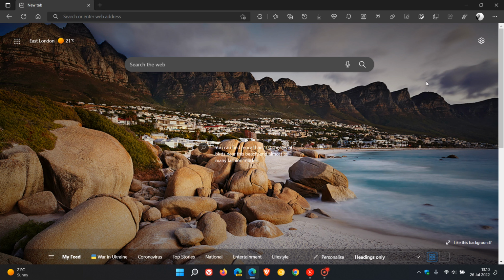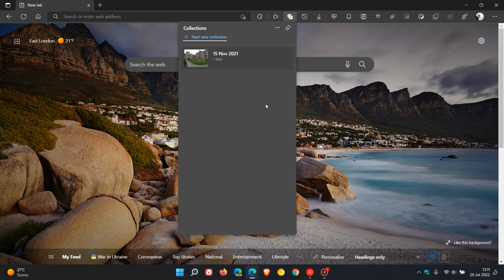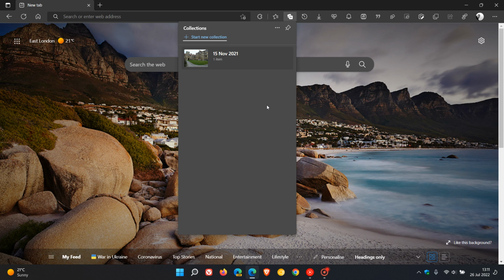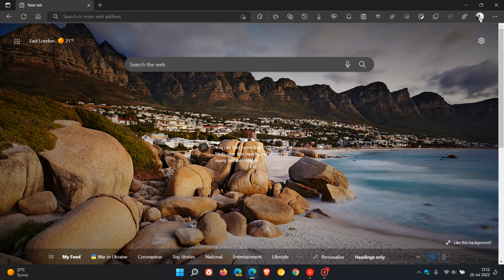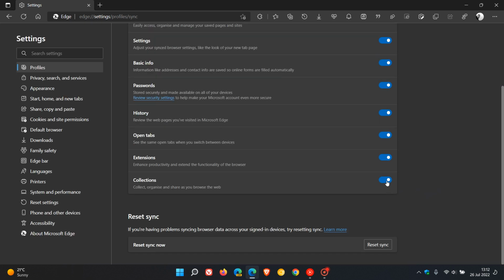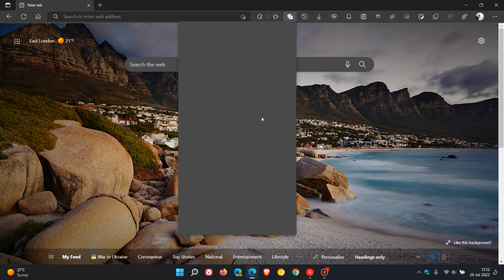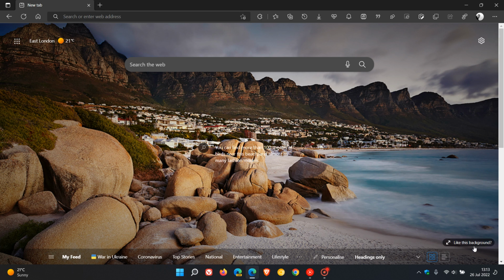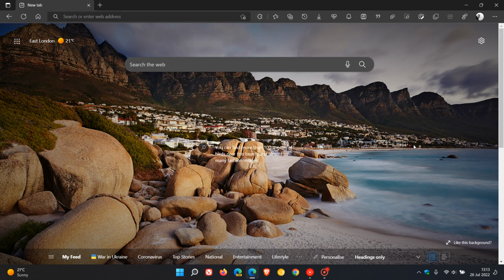Microsoft confirms Collections sync issues in Edge | Fixes will be available in Edge 104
Microsoft have recently confirmed that the browser is currently experiencing problems with syncing Collections across devices and that there is also an issue with the the new Inspiration feed feature.